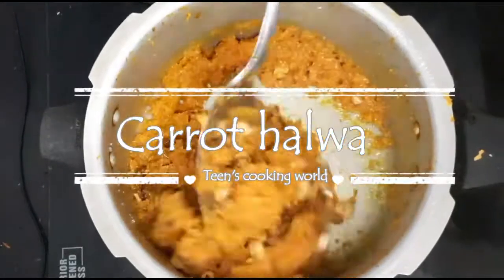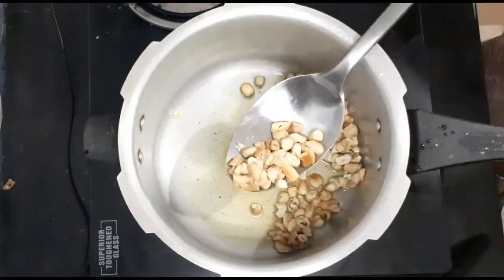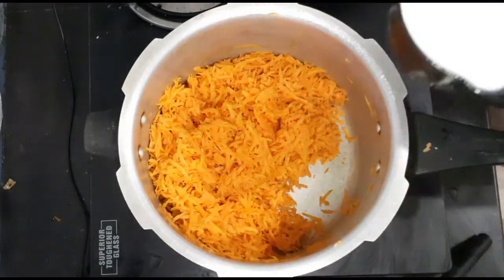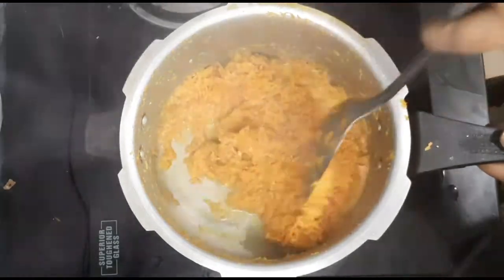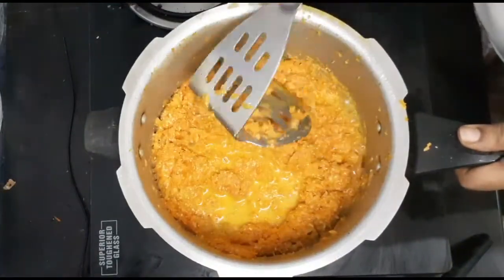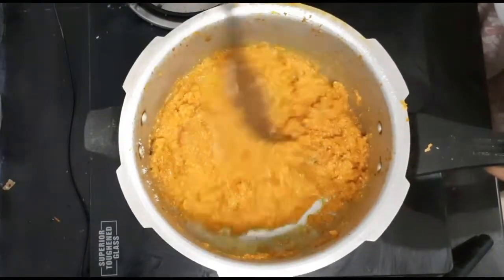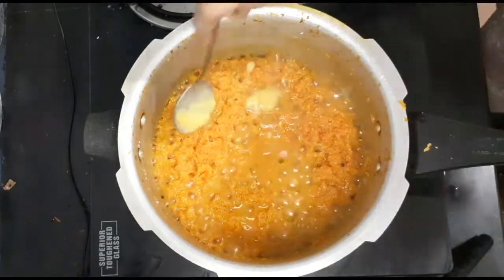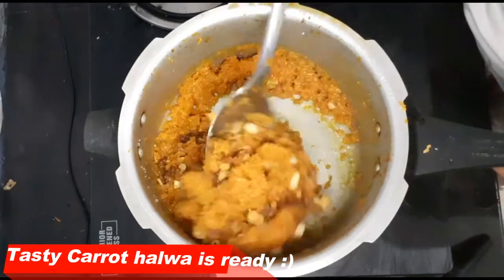carrot halwa recipe in pressure cooker /carrot halwa seivathu eppadi/carrot halwa recipe in tamil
Hey lovelies,
Teens cooking world is a Tamil cooking channel. Today we present here a yummy recipe"carrot halwa recipe in pressure cooker in tamil/carrot halwa recipe in tamil " Do give it a try  and share your feedback on the comment section.

Do give it a try, you will understand the phrase" Learning can be yumm"
Catch u all on a next recipe, until then Try my previous recipes  and enjoy :)
Regards,
Teen's Cooking World